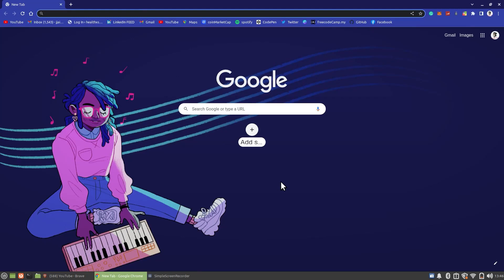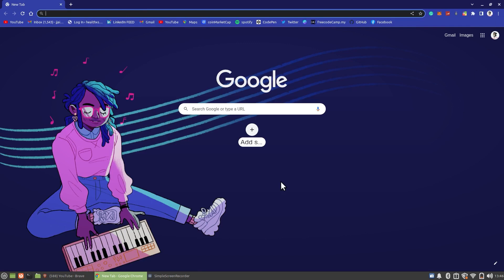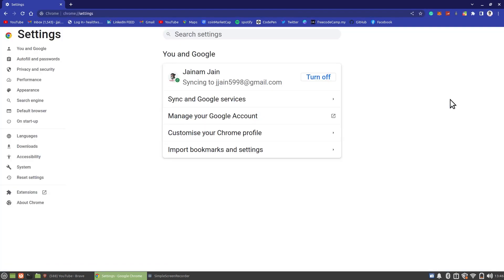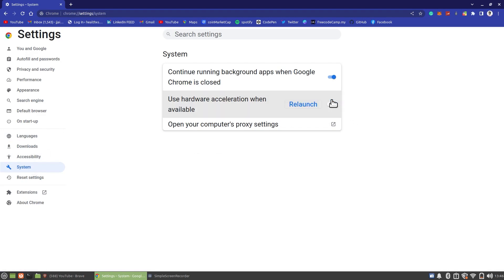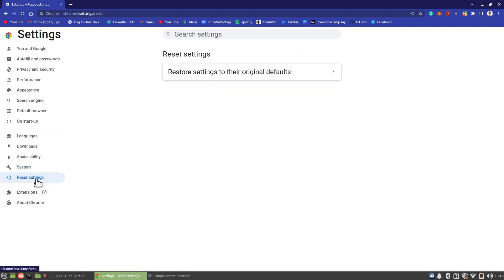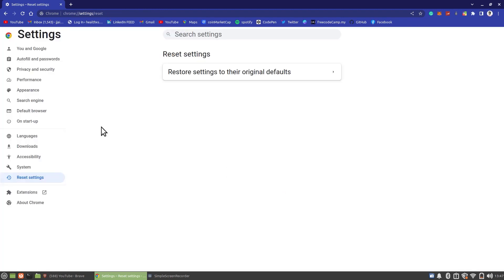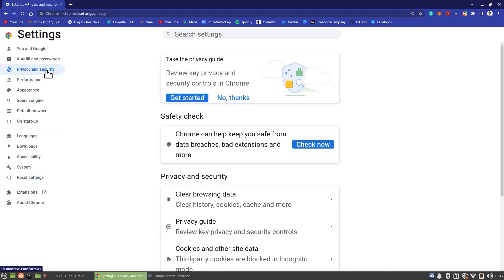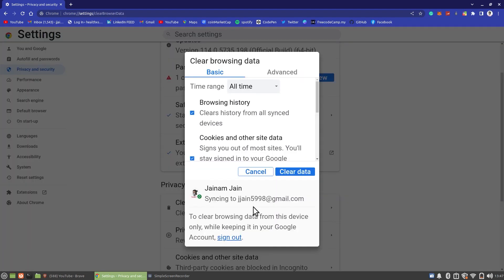How To Fix Google Chrome Extension Download Interrupted Error (Easy & Fast 2023)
In this tutorial, you will learn How To Fix Google Chrome Extension Download Interrupted Error in easy steps by following this super helpful tutorial to get a solution to your problem!!